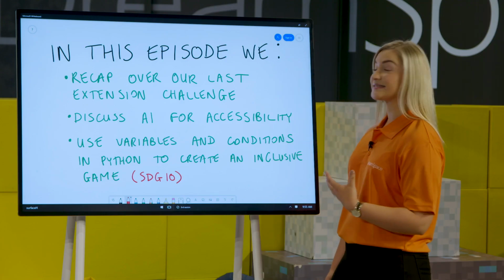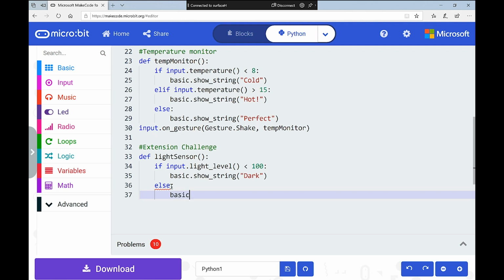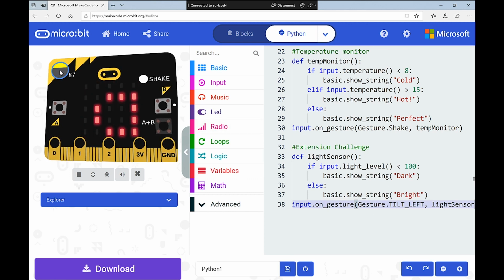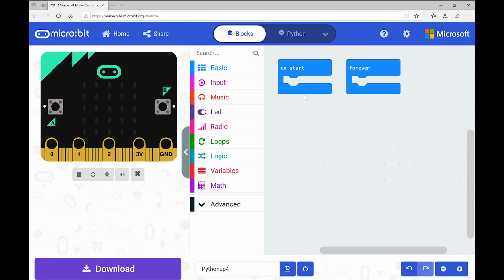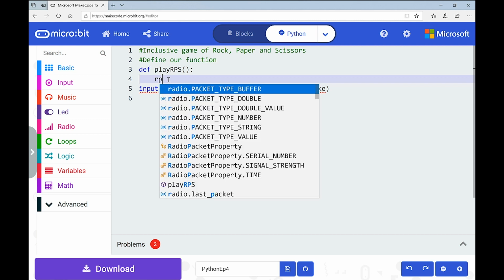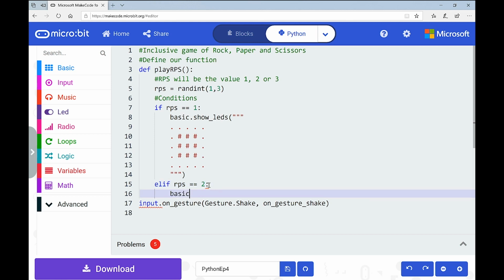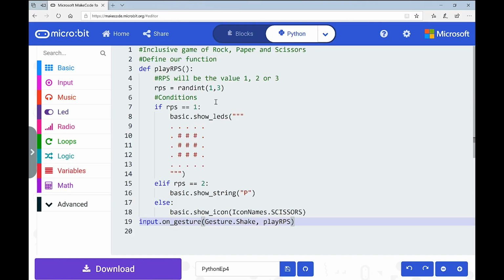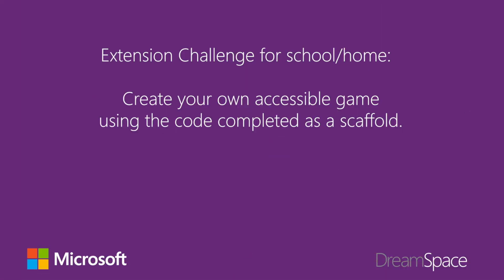DreamSpace TV for Secondary Schools E4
Introducing DreamSpace TV for Secondary Schools, Episode Four.

In this episode, we use our Python skills from Episode 3 to develop a program for the well-known game “Rock Paper Scissors” but we ensure that we make this accessible and inclusive. This allows us to learn about AI for Accessibility.